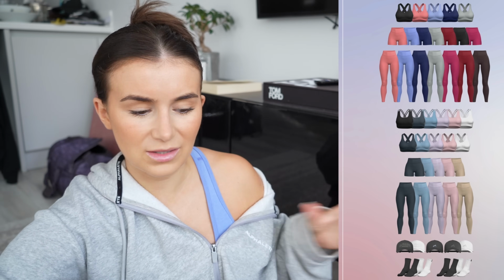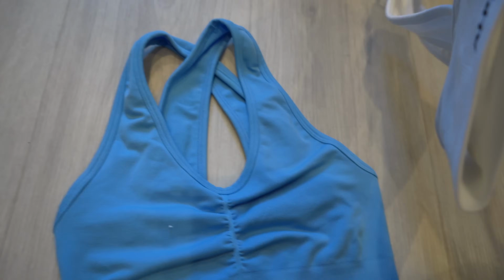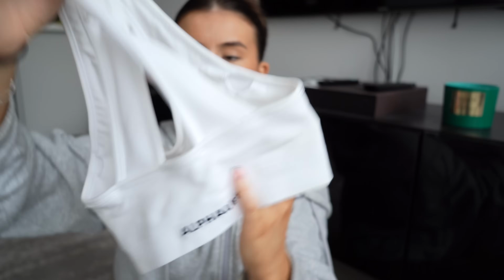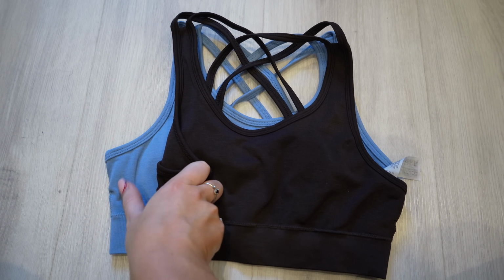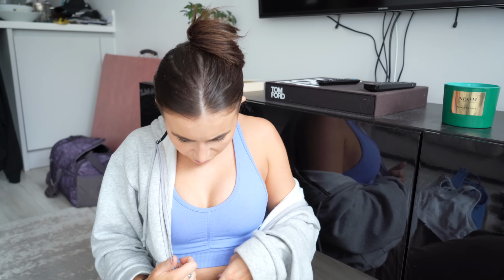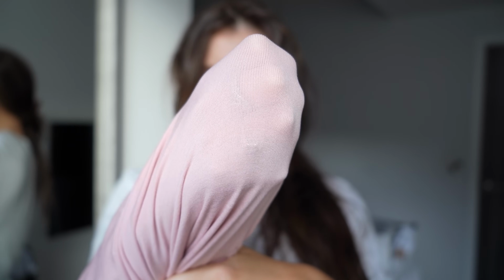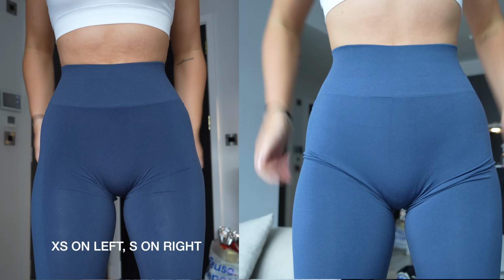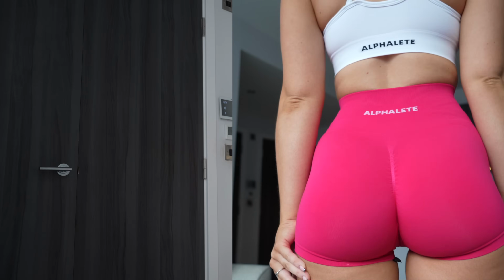AMPLIFY RESTOCK + NEW BRA'S | *Honest* In Depth Alphalete Review | Material? Sizing?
hi guys,
another alphalete review. I got my package late (post launch), so apologies for the delay. I have gone over the socks, restock amplify shorts/leggings size XS-M and amplify and revival bras's size S and XS. Hope this is helpful!

Coaching- coachedbyav on IG

Thanks sm for watching xxx love ya